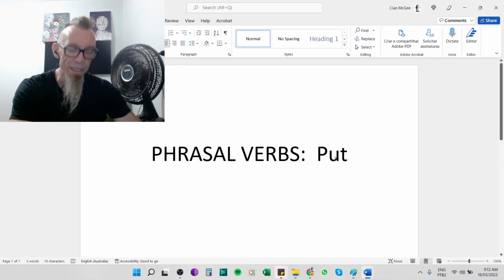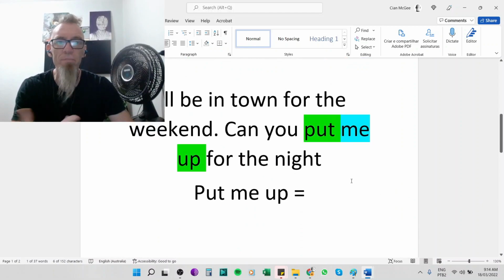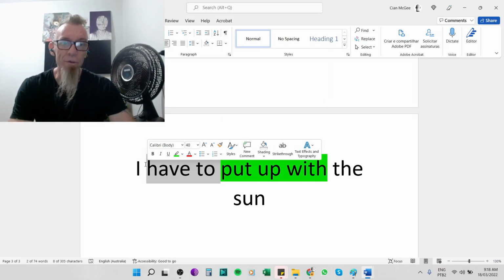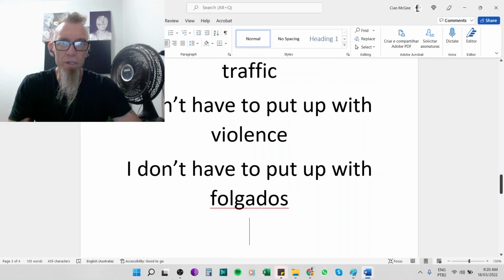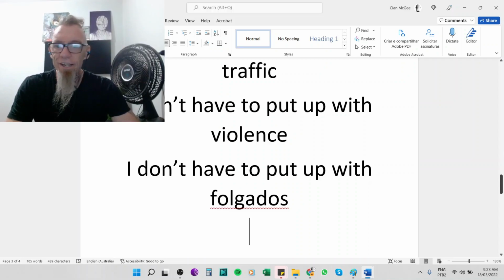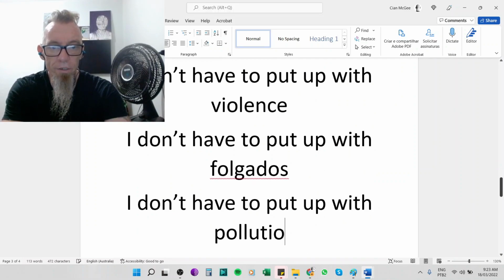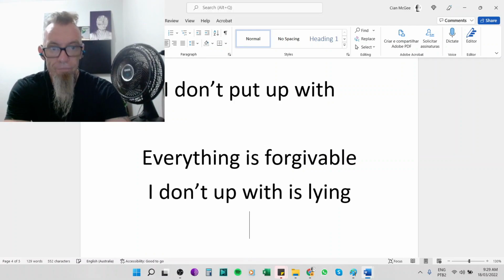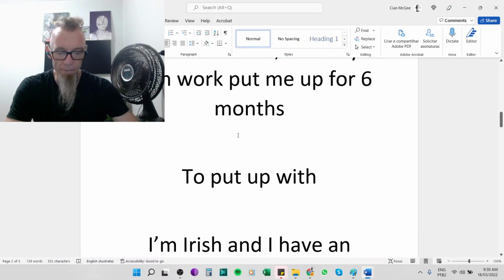Put Up With: Phrasal Verbs| Full Grammar Class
Let's learn PHRASAL VERBS - Put

In this class we look at two phrasal verbs using PUT
- to put up
- to put up with

I also go off script on some philosophical ranting. this happens a lot

cseanmcgee (at) hotmail (dot) com

I can build classes and videos around your doubts

Help me build my very own Davidian Church

WeIRD English | C. Sean McGee

Did you know I write books?

C. Sean McGee | Author (Dystopian, Satire, Existentialism)